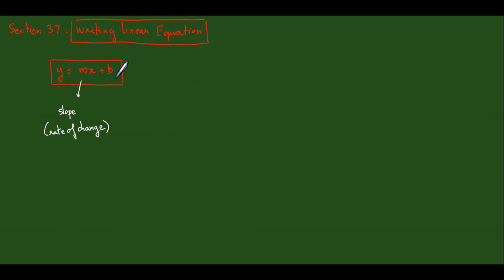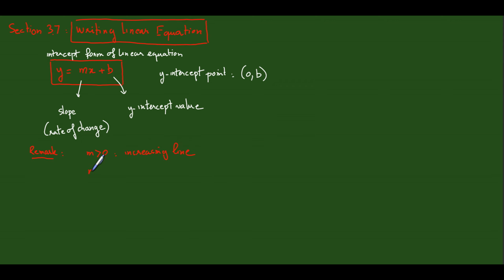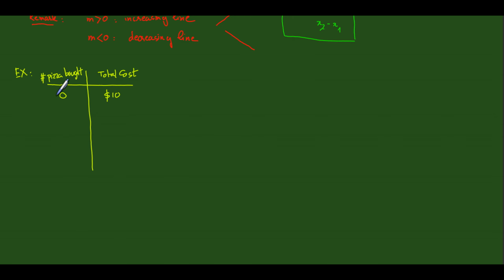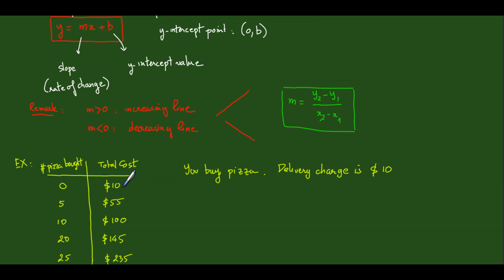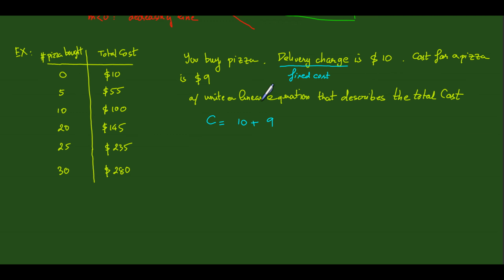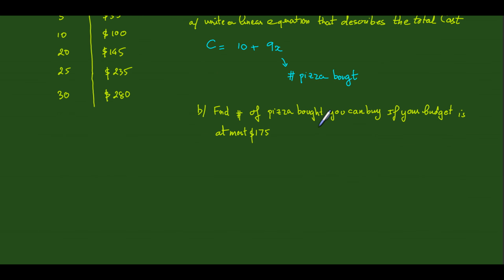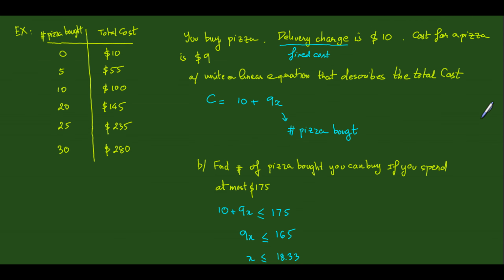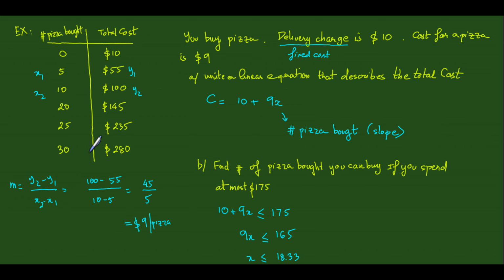PMAT1100 Section 3.7: Slope Intercept Form